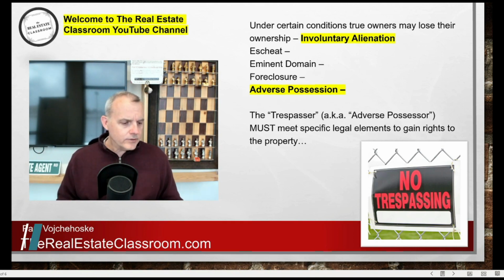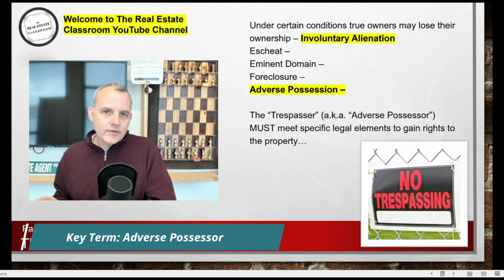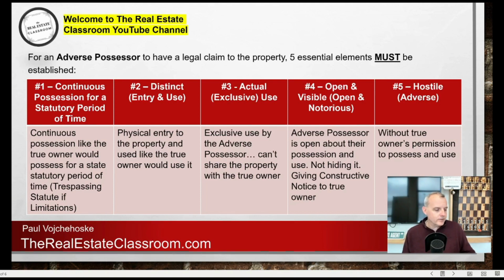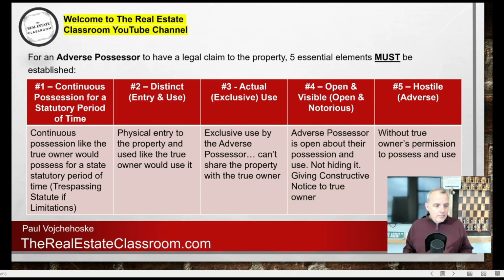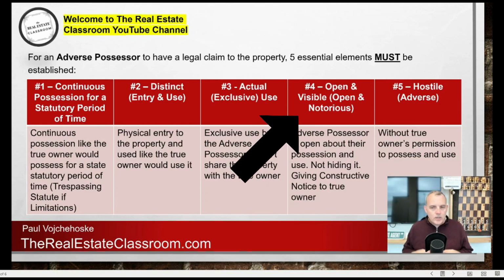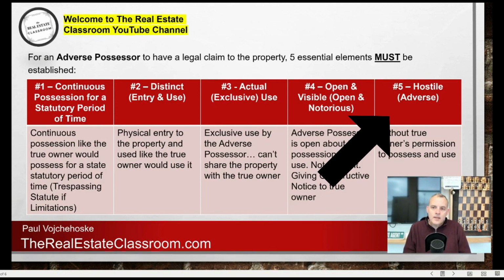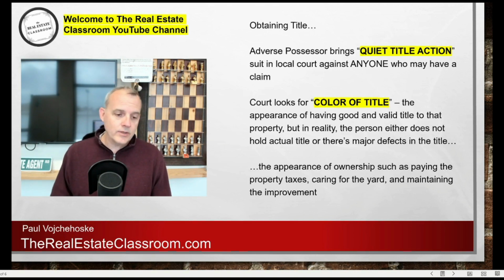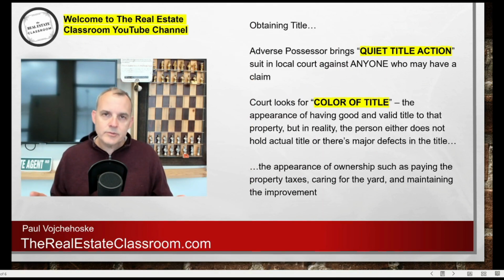Adverse Possession, Quiet Title Action, Color of Title | Real Estate Exam Prep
In this real estate exam prep video we discuss Adverse Possession, Quiet Title Action and Color of Title.  Key real estate concepts also discussed in this exam prep video are:

Involuntary Alienation -
Voluntary Alienation -
Escheat -
Foreclosure
Eminent Domain -
Adverse Possession
Adverse Possession by Tacking -
Quiet Title Action -
Color of Title -
Adverse Possessor -
Trespasser -